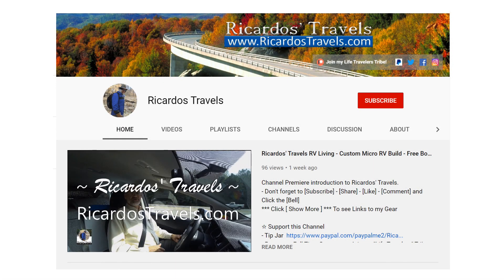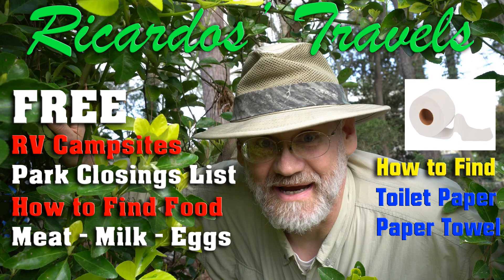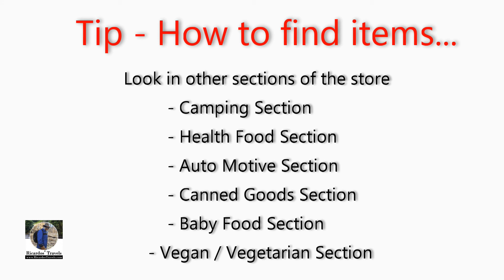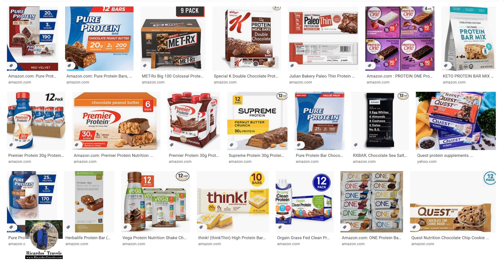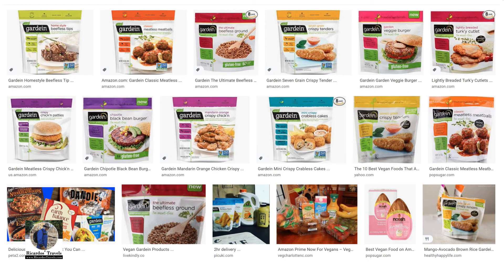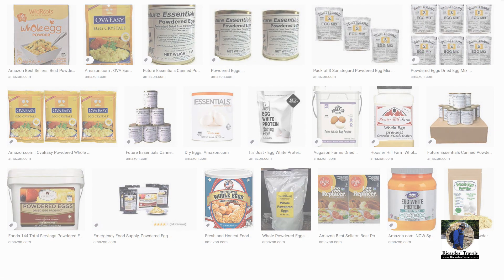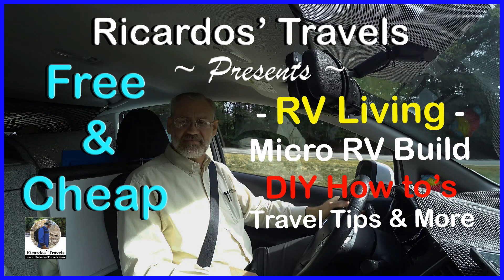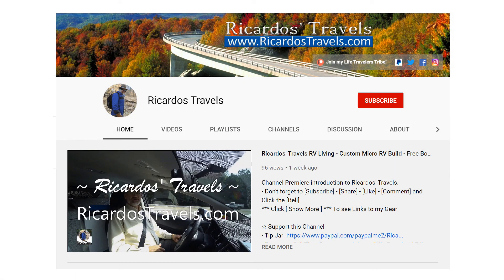RV'ers Survival Guide on Finding & Substituting Food and Supplies + Disinfecting your RV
*Get my Special Discount Links*... Go to RicardosTravels.com and Click on [Join In], and then join my Life Travelers Tribe for only $1.99 a month and you will have access to my Discount Links, RV Recipes, and more.

Meatless Products
- Beyond Meat

Canned - Meats, Milk, Eggs and Food for Camping.
- Camping Food
- Canned Meats

Toilet Paper or Paper Towels
- Toilet Paper
- Paper Towels
- White Rags

Disinfect Your RV, House or Busines in 15 - 30 minutes
$79.00 Ozone Generator "With case"

Sanitizer and Disinfectants
- Hand Sanitizer
- Spray Disinfectants

- Become a Full-Time Supporter - Join my "Life Travelers" Tribe of Adventurers

I hope you will join me on my Life Travels Journey

- Cooler (No Power Required) Siberian Alpha 85 - Allows boondocking for 2 weeks.
- Bug-Free Window Screen with Rain Hood
- Cargo Carrier - JEGS 90098
- Roof Rack - SportRack

☆ My Power Banks, Batteries and Backpacking Solar Panels
- Jackery Explorer 500
- Jackery PowerBar 23200mAh 85W
- Jump Starter / Battery - NOCO Boost HD GB70
- Inverter - 1200W Ext Cable
- DOKIO 300W Portable Solar Panel

☆ Safety Equipment
- Garmin RV 780 GPS Navigator
- Garmin inReach Explorer+ Hiking GPS
- Video Dash Camera
- Video Camera - Argus PT
- Video Camera - Argus 2
- Spare Battery - for Argus 2
- Solar Panel Charger - for Argus 2 Cameras
- Security LED Lights - Lemontec 62 LED
- Radio - NOAA Weather Scan + Alert
- Car Jack - Exhaust + Air Inflatable
- Car Jack - High Lift
- Flashlight - Waterproof 18000 L
- Camp Light
- Snow/Ice Chains

☆ Cooking Equipment
- Frying Pan
- Water Heater
- AC to DC Converter
- Ext Cord - DC 12Ft
- Ext Cord - AC 100FT
- 30 Amp Adapter
- Camp Stove - BioLite Campstove 2 Wood Burn Elec Gen & USB Charging
Easily straps to a backpack, boils water, grills + charges devices via USB.

☆ Camp Furniture
- Canopy/Tent Clam Shell Quick Set 12876